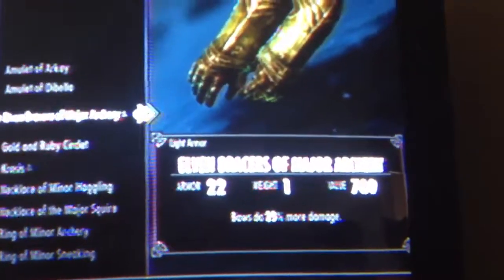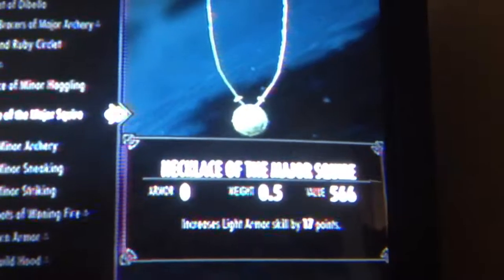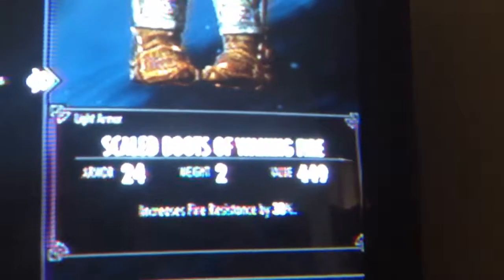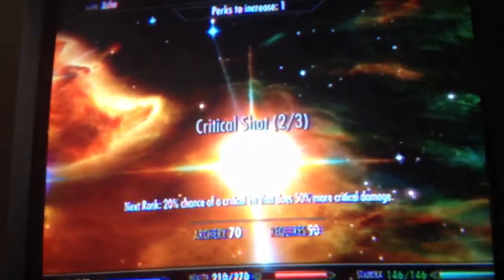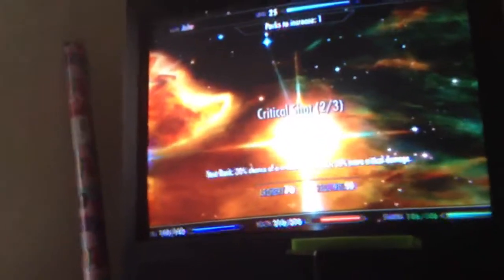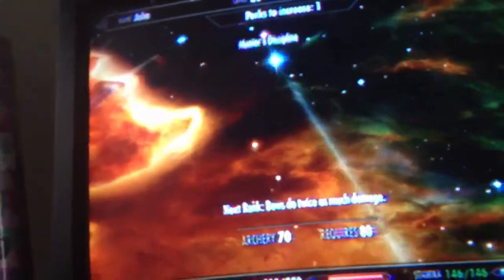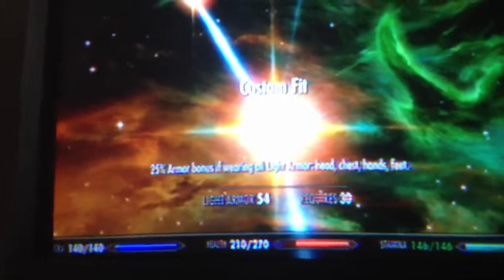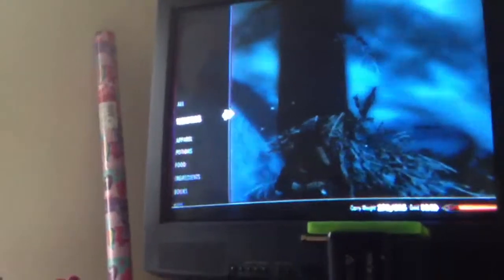Ashe the Nord Archer (Skyrim)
Just a video showing some of my Archer's gear and stats